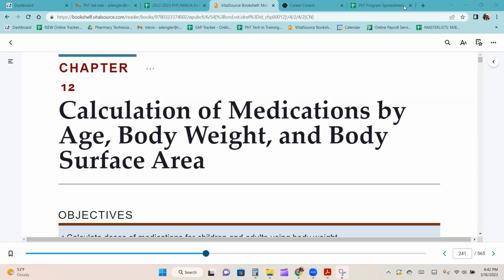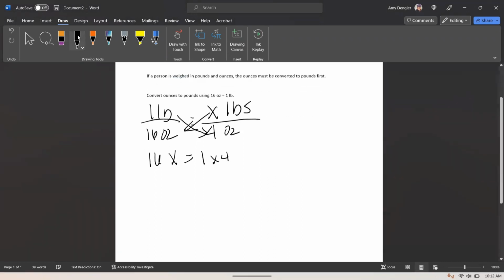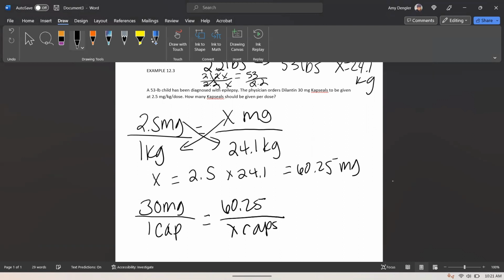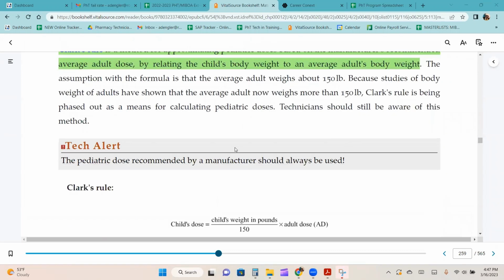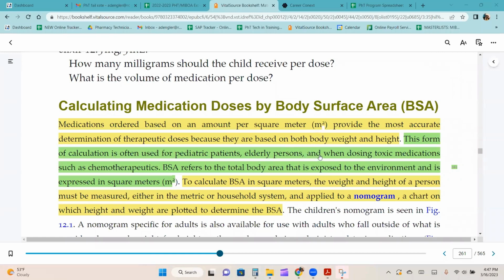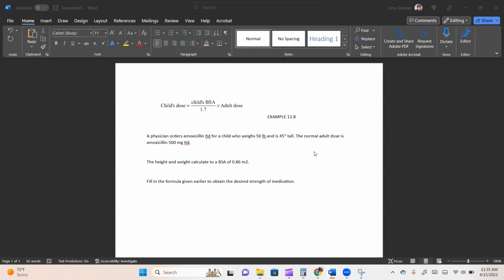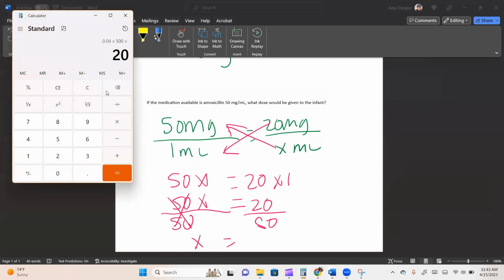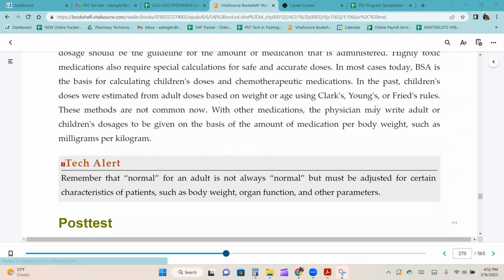Chapter 12 Calculation of Medications by Age, Body Weight, and Body Surface Area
Math Calculations for Pharmacy Technician's 3rd Edition Chapter 12 Calculation of Medications by Age, Body Weight, and Body Surface Area